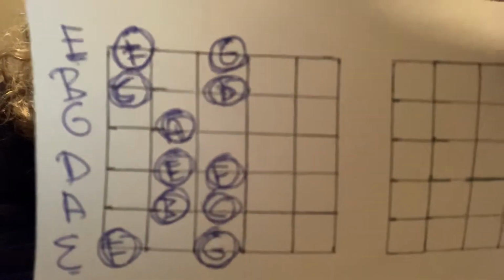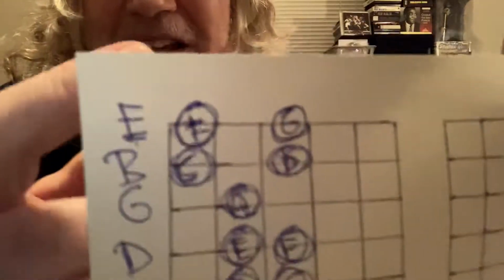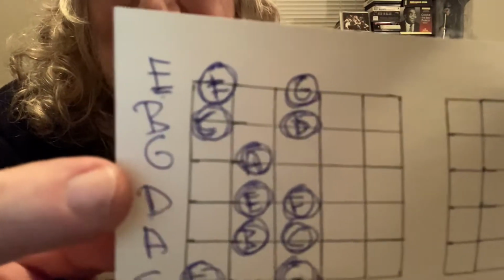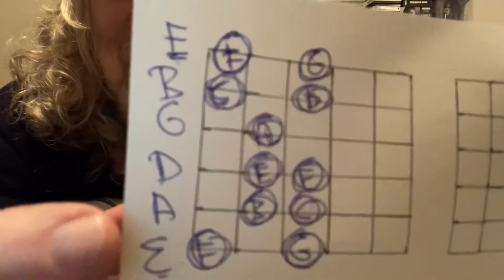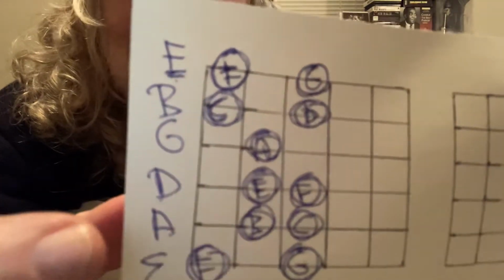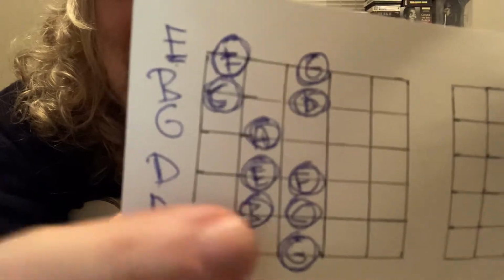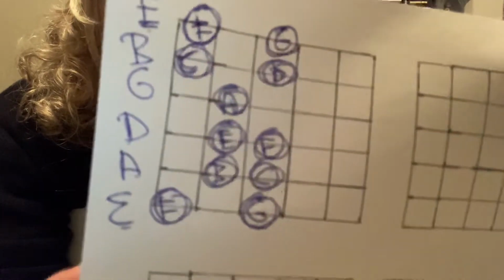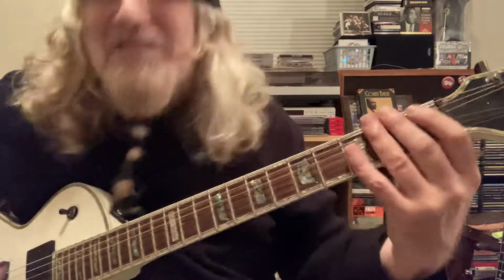The Greatest Guitar Lesson You’ve Never Had !!!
Here’s My Attempt to Show That the Seeds of Modal Theory Could of Actually Been Planted on Day One of Your Musical Education Journey !!! Well Guess What,it Certainly Didn’t Happen That Way For Me !!! In This Here Guitar Lesson,I’m Making an Attempt to Try to Get People to See a Broader Picture a Tad Bit Quicker !!! Hey,Nothing Wrong With That,Right ? !!! Dive into This One and Experiment Folks,it’s a Lot of Fun !!!